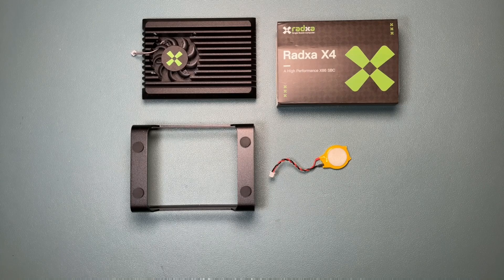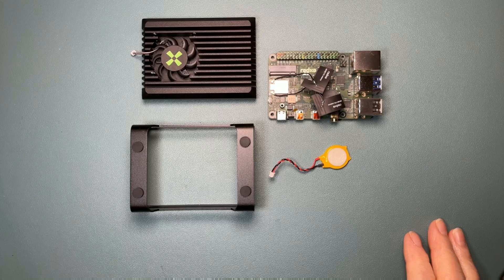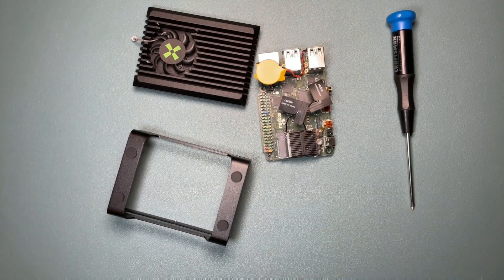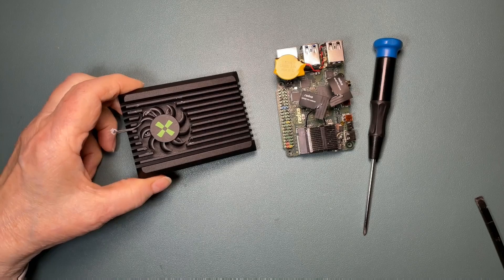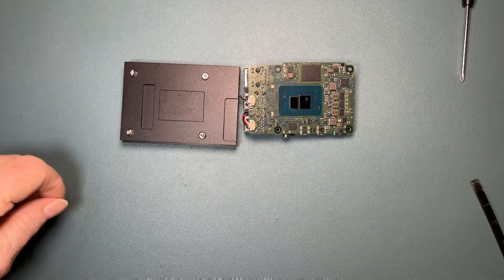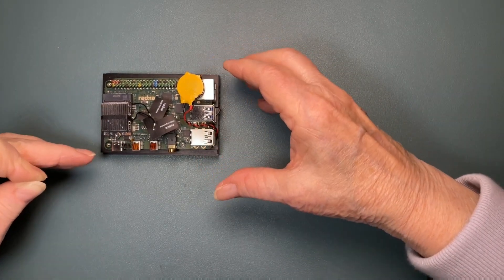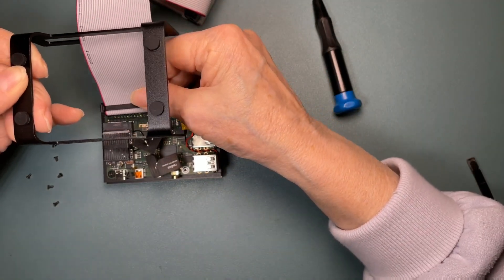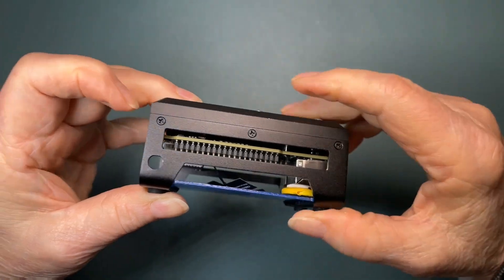Radxa X4 Assembly into official case with modifications.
Video tutorial outlining steps to install Radxa X4 SBC into official heatsink case. Includes some modifications.

2230 NVMe drive used is 256 GB Samsung PM9B1

Copper shim  is 20mm X 20mm X 1/2 mm

NVMe heatsink is a cut off 2280 heatsink attached with thermal pad and silicon band